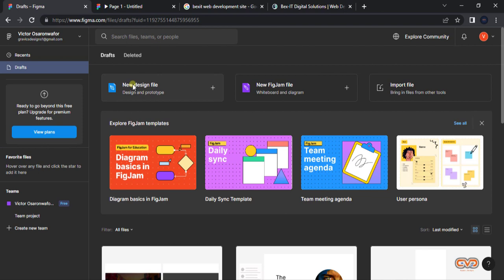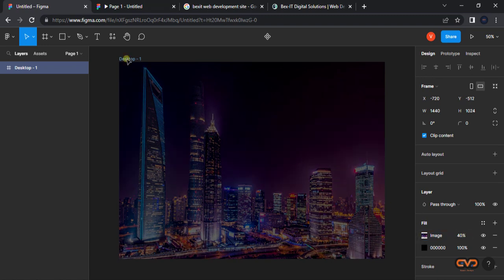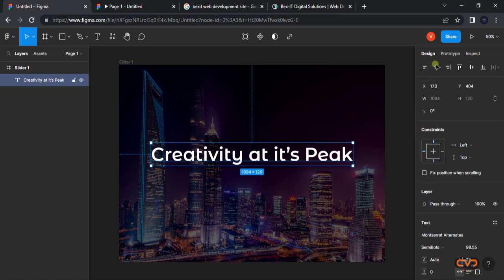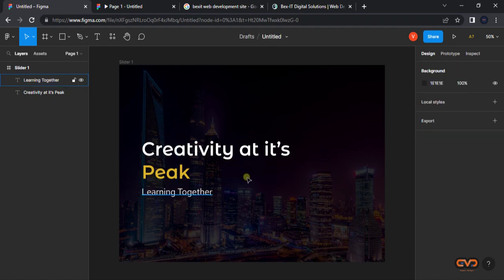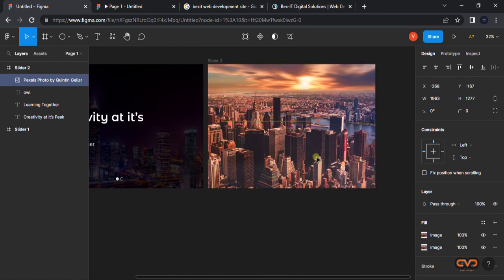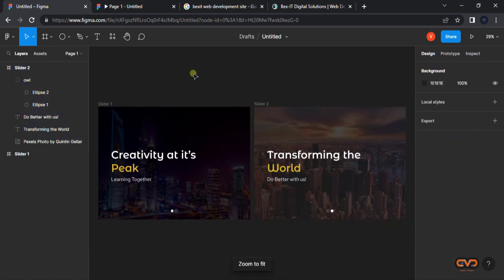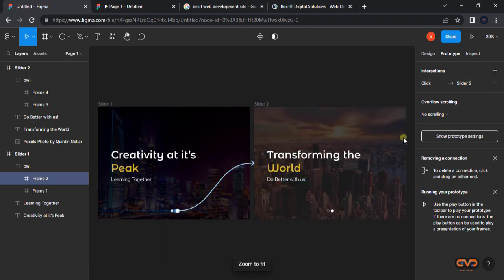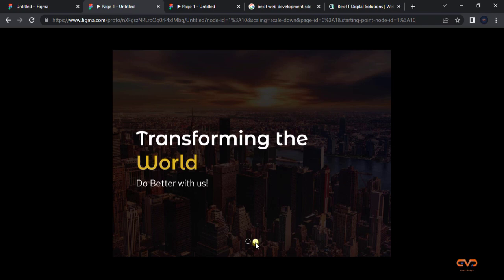This is the easiest demonstration of the Owl Carousel Slider you have ever come accross in 2023!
Wasup guys! Am back with another great content, i sincerly apologise for my inconsistency on this series but i promise from henceforth, uploads will be made consistently on this channel.

If you have been hearing of the owl slider or owl carousel and you dont know what it means, then am pleased to inform you that this video tutorial is for you. The owl slider is an important component of the web structure that you dont want to miss out when building your next website!